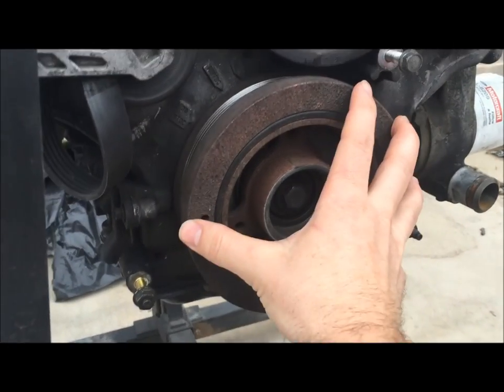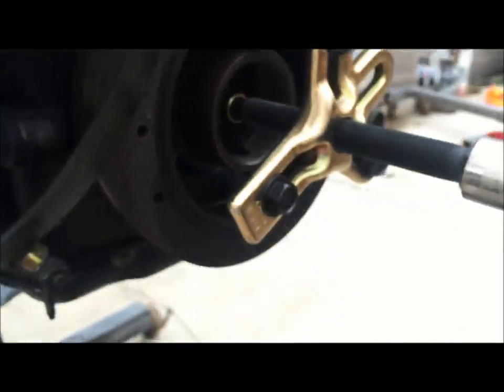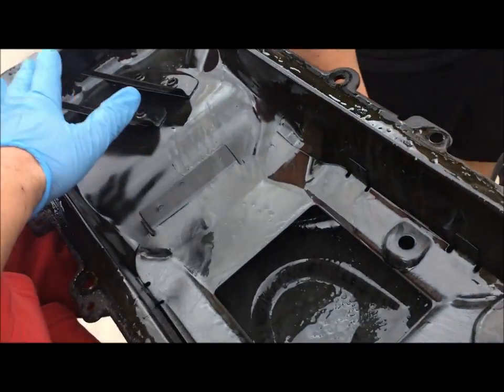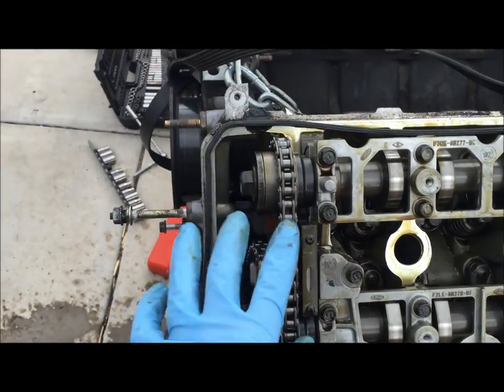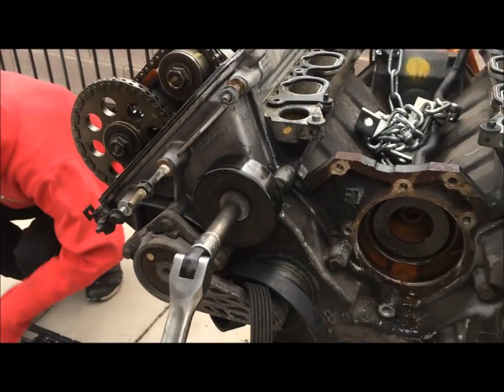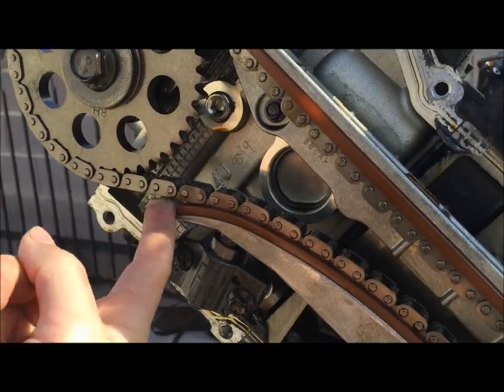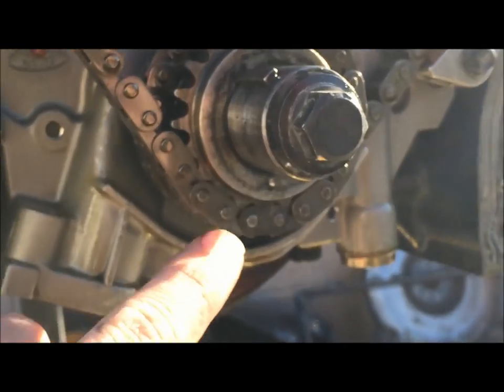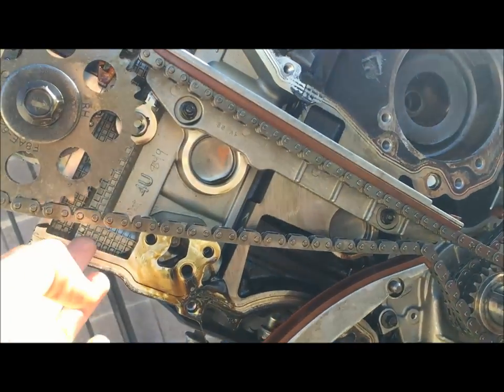Crank pulley, Water pump,Timing cover, Cam covers, cylinder head, head gasket, oil pump,4.6L Mustang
Part 4 covers the removal of the crank pulley, timing cover, timing chains, and cylinder heads.